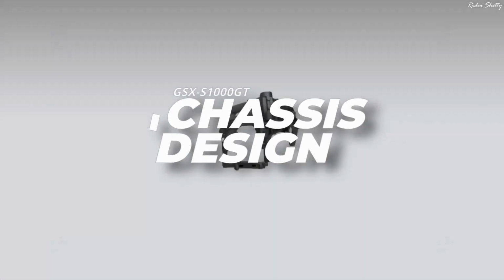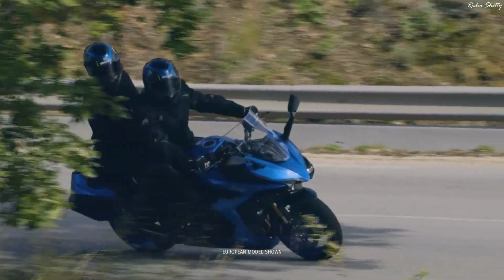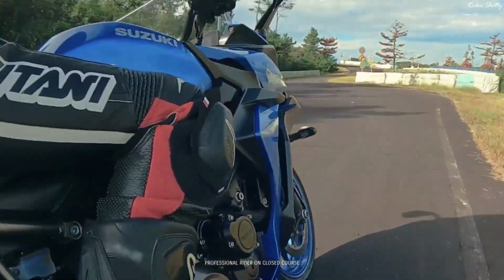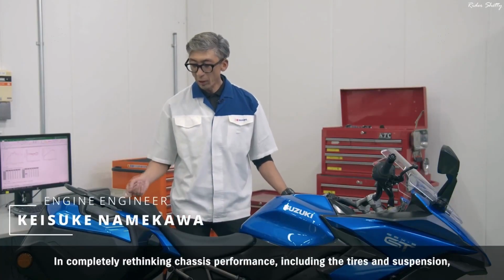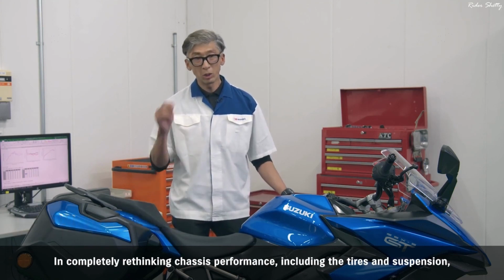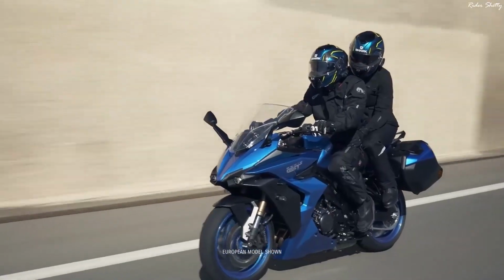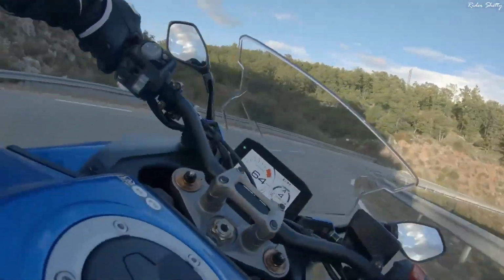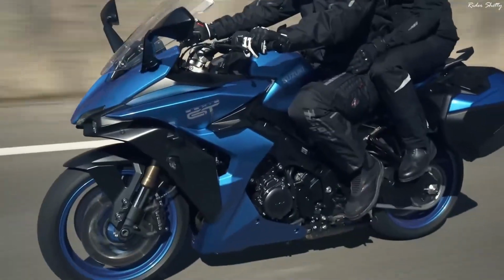GSX S1000GT-GT Riding Pleasure Personified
“GT Riding Pleasure Personified”
In following this concept, Suzuki has developed the GSX-S1000GT as a true grand tourer that blends the right mix of performance, agility, high speed stability, comfort, controllability, connectivity and beautiful styling to deliver a premium sport-touring experience, riders will find worthy of the “GT” naming.
GSX-S1000GT  is a true grand tourer that embodies the original spirit of riding pleasure.